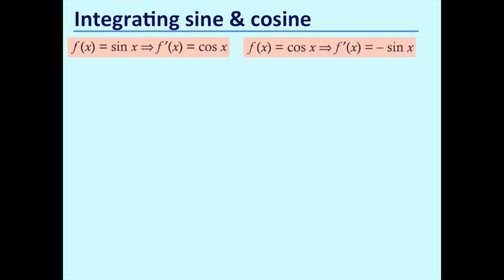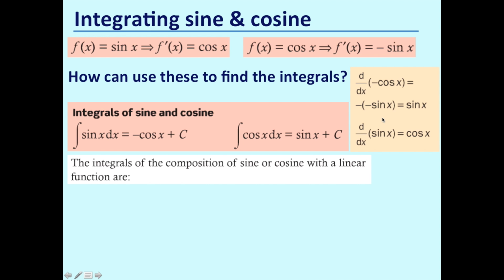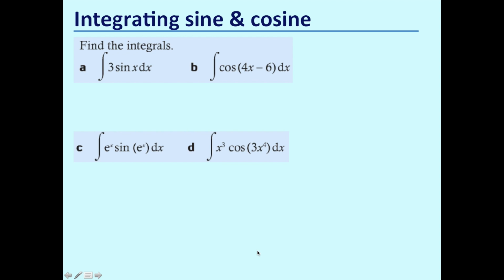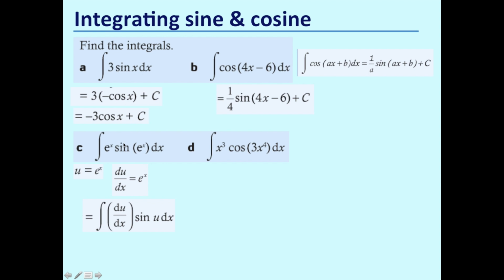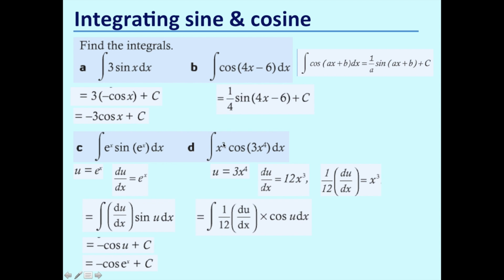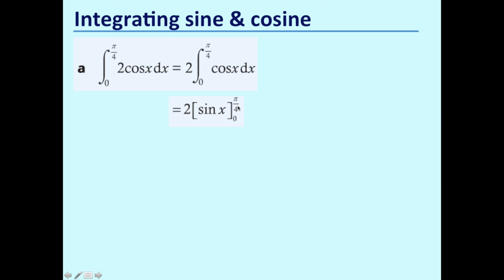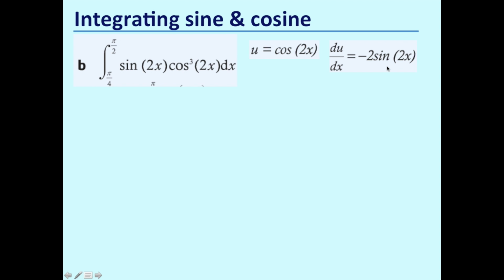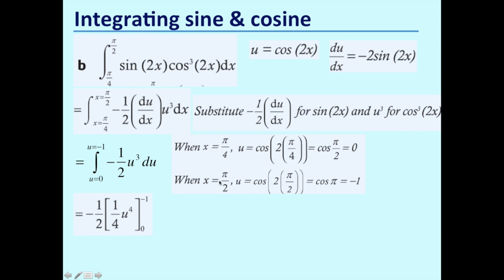Trig functions - integration